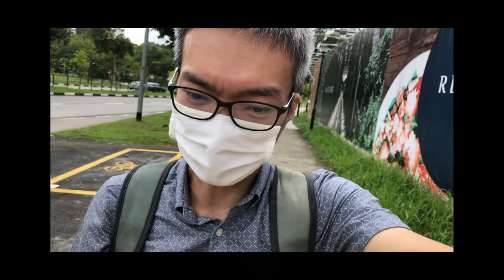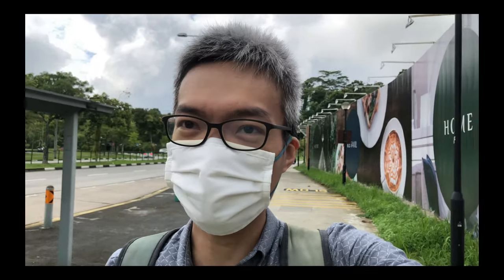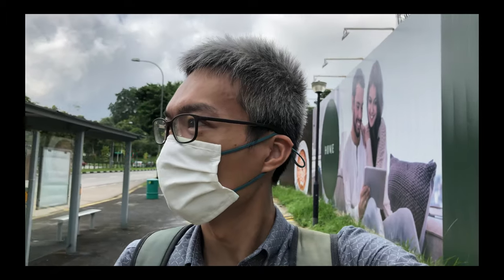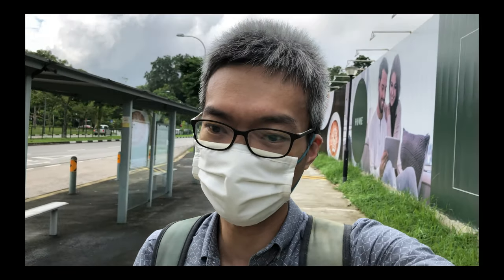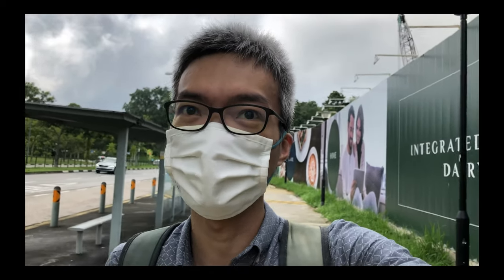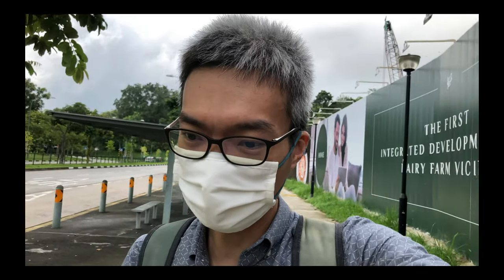My "Dairy Farm Residences" Feng Shui Experience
cm + fs

Are you reviewing which unit in Dairy Farm Residences could you stay in?

Dairy Farm Residences is a new development situated in the heart of Hillview and Dairy Farm at District 23. I toured around the residences to experience the environment, mainly looking for the presence of hills and water.

Dairy Farm Residences have hills where it activates the sitting stars in the Xuan Kong Flying Stars Feng Shui school. Sitting stars govern people related matters and relationships.

To accomplish our endeavors, we either:
- accomplish it with our own means or;
- tap our network of contacts for external support

The presence of hills is a best fit for tapping our network.

If we haven’t met yet before - Hey 👋, I'm Min An, a Singaporean in my 30s who is using Feng Shui to find remarkable homes to live in. Through my videos here on this channel, I share strategies and tools to help you build a home that you will love.